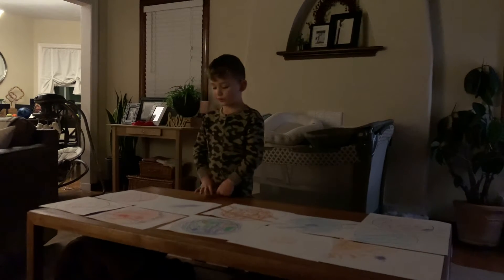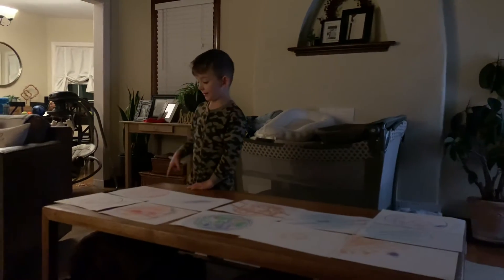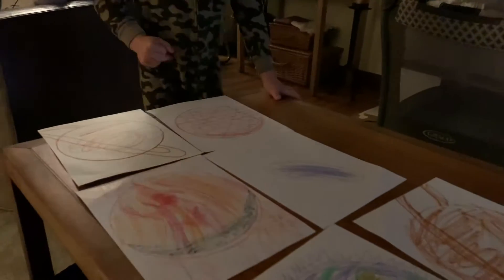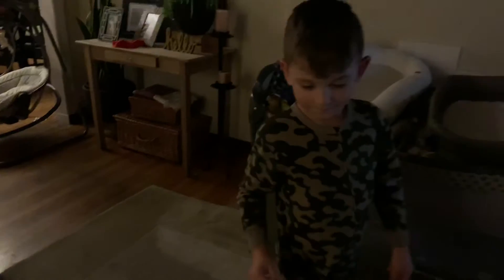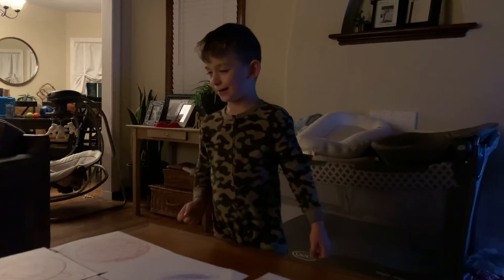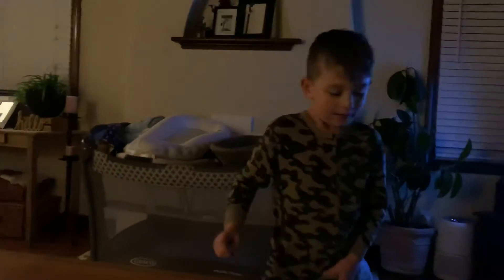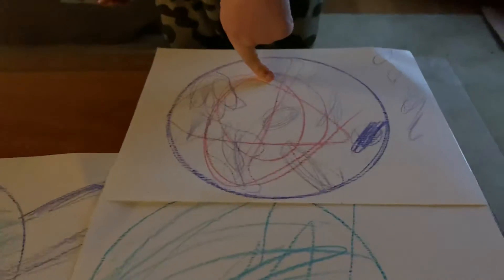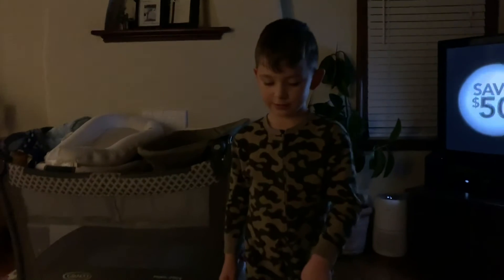James planet presentation